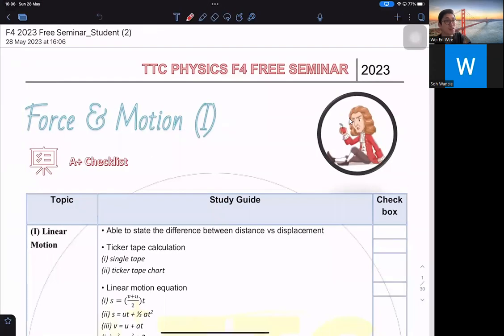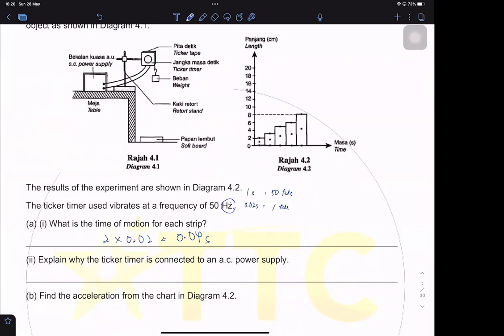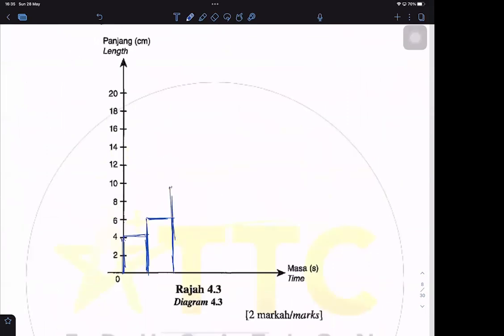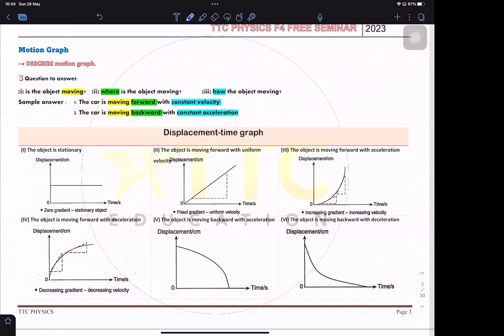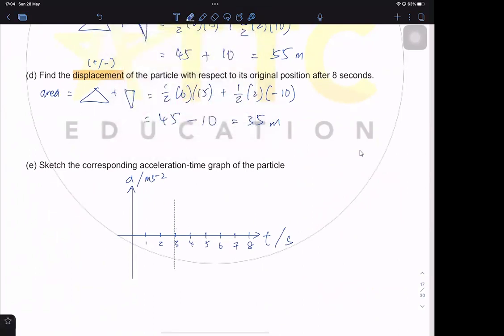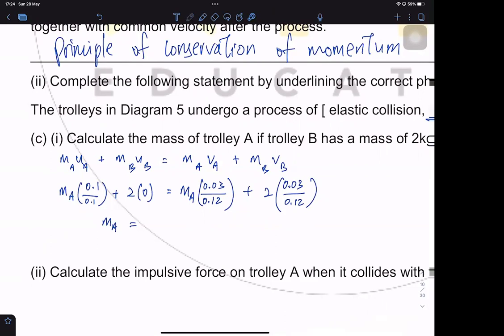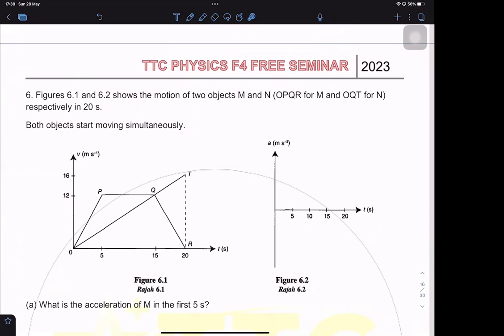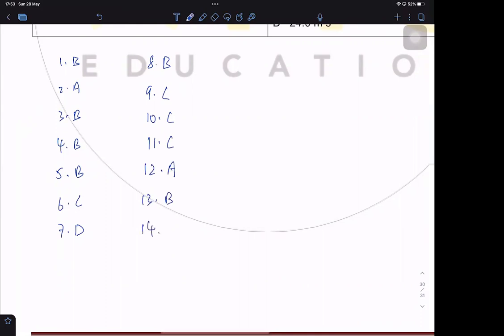F4 Seminar - Physics [Tutor Weien - English conducted]